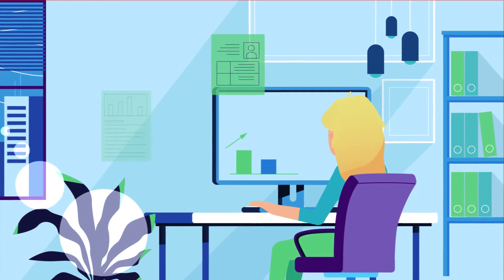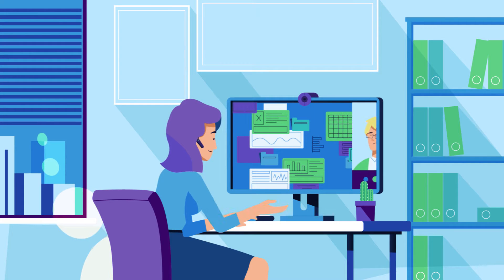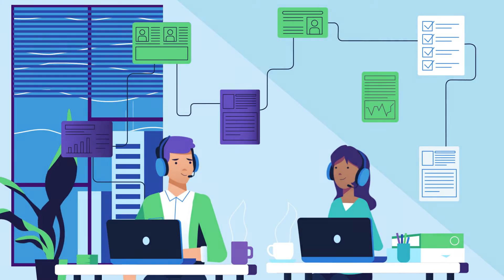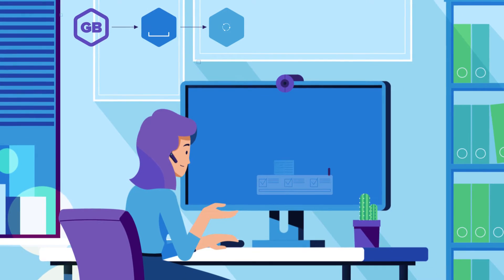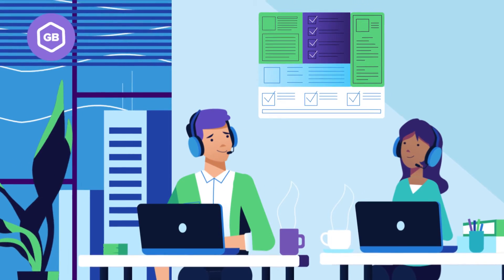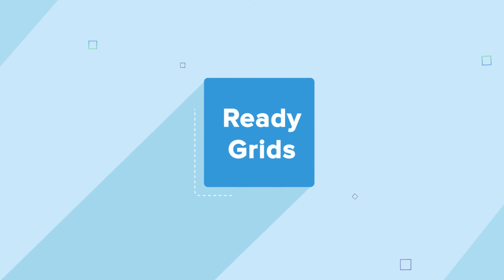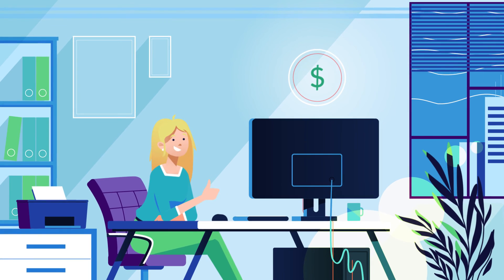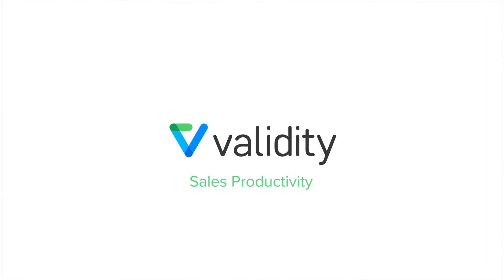Validity for Sales Productivity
Your CRM is supposed to empower sales. Spend less time managing your data and get more from it­­­­­­ with Validity for Sales Productivity. We’ve brought together everything you need to streamline your sales process and increase productivity into one ultimate solution.